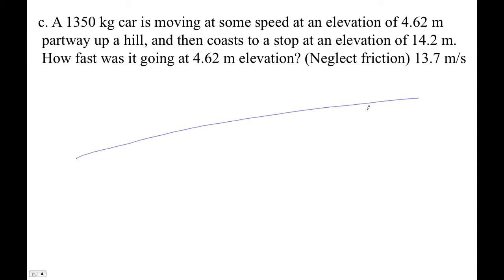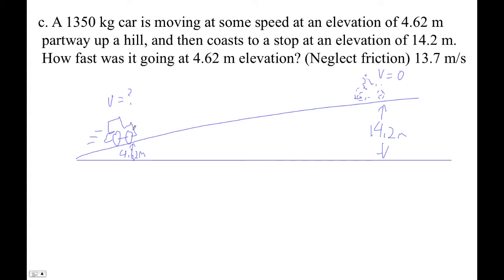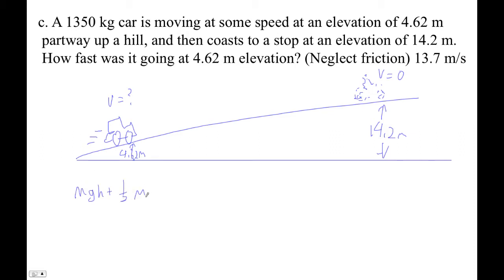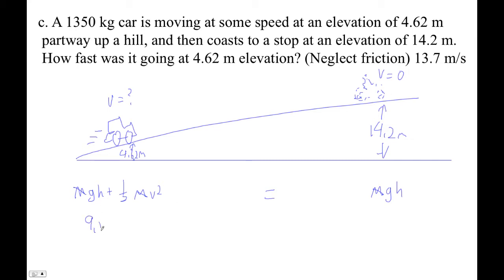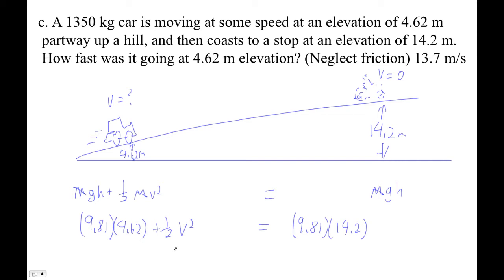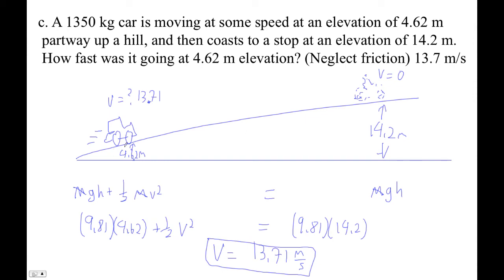HTPIB06G FA6 2 Ex1